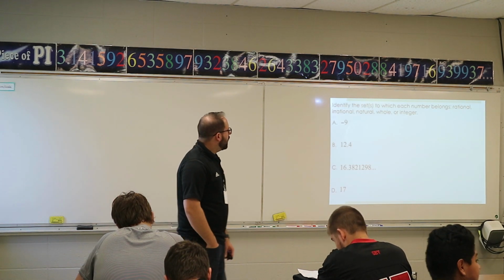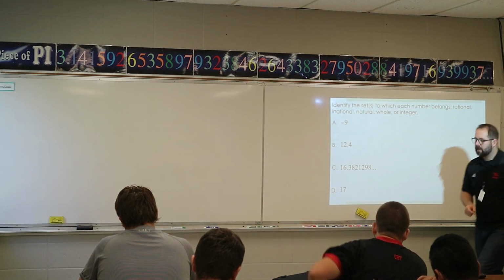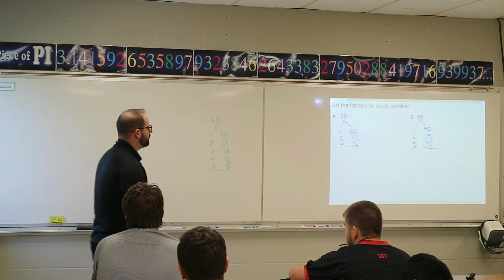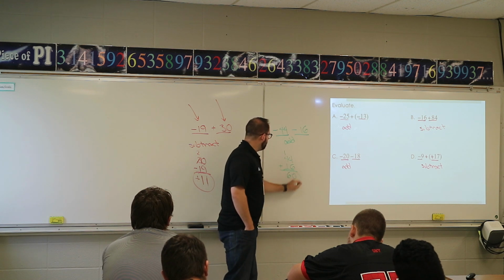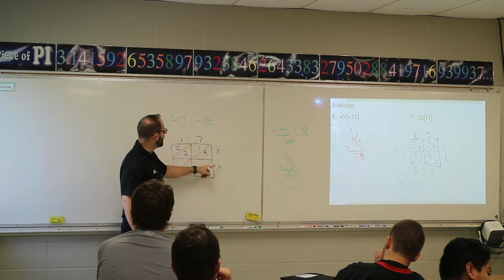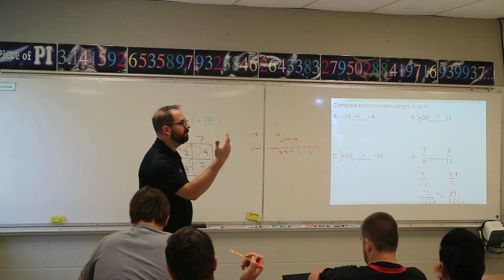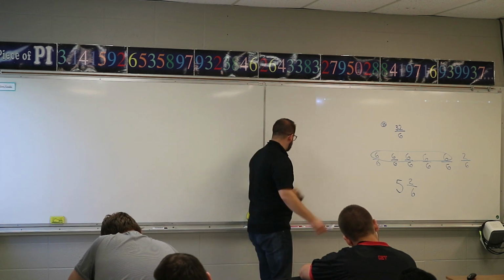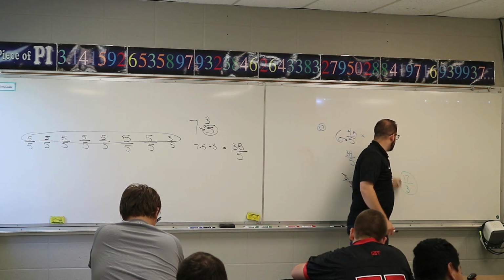Algebra 1 Section 1.1-1.7: Review (day 2)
Section 1.1-1.7: Review (day 2)
-notes
-Practice Guide